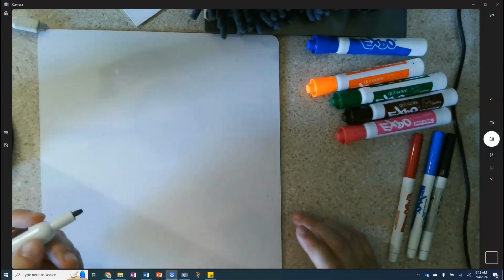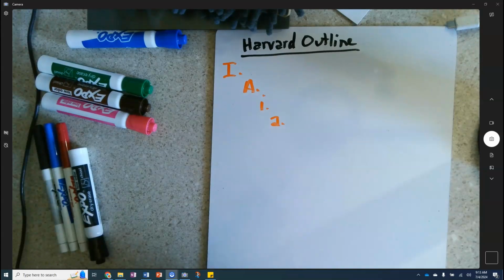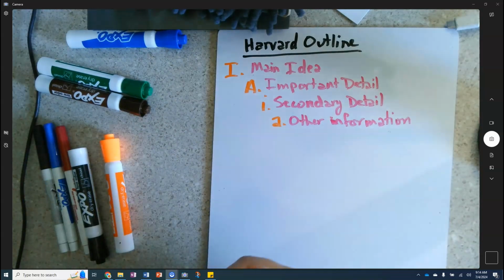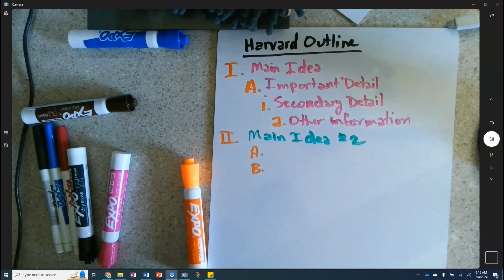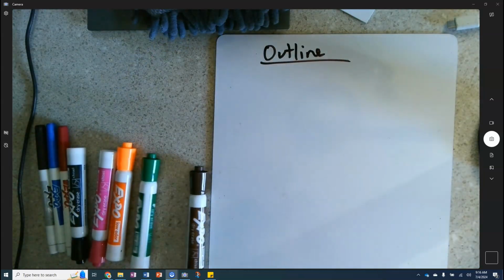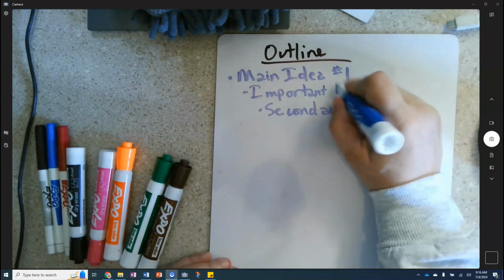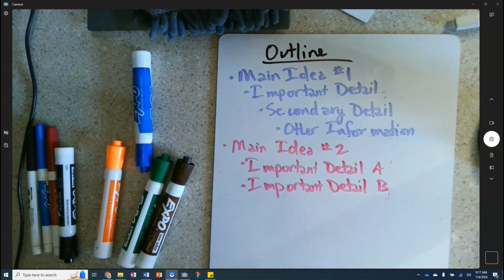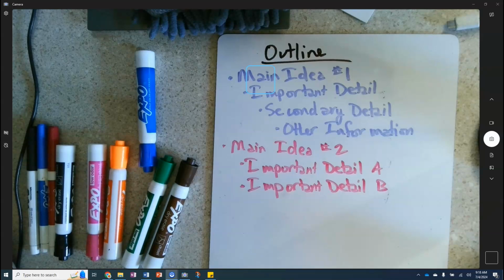How to Take Outline Notes